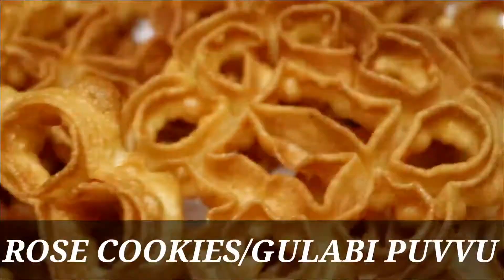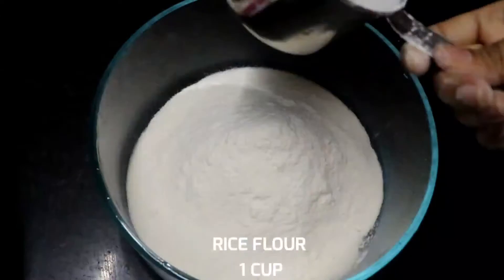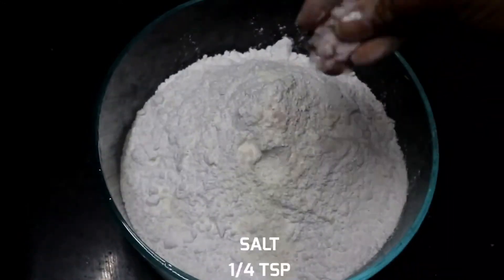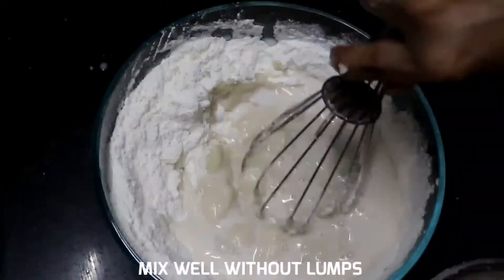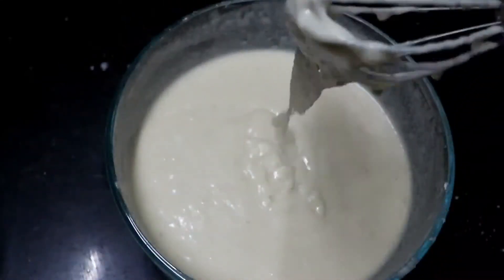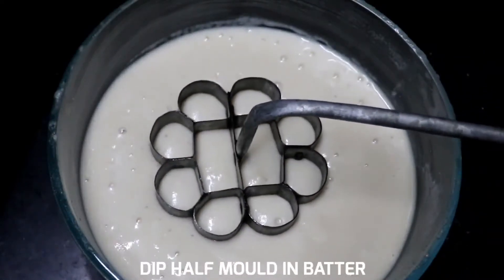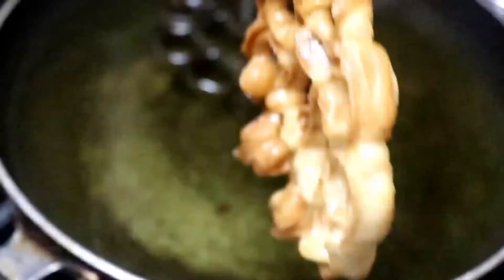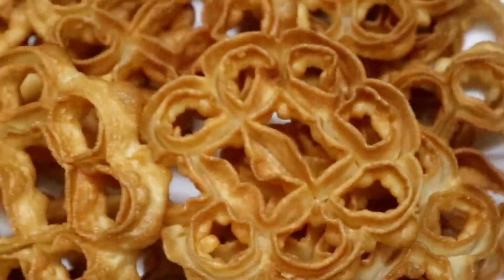Eggless Rose Cookie/Gulabi Puvvu/గులాబీ పువ్వు/Perfect and tasty rose cookies recipe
Egg less Rose Cookie /Gulabi Puvvu / గులాబీ పువ్వు/Achu muruku/Challa guthi puvvu/

rose flower cookies